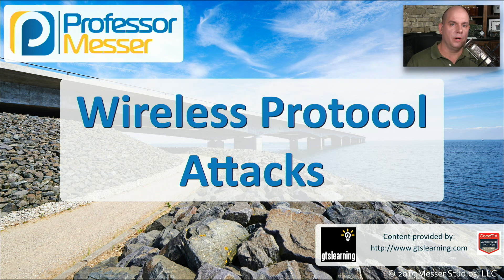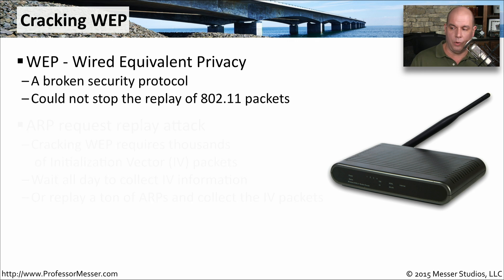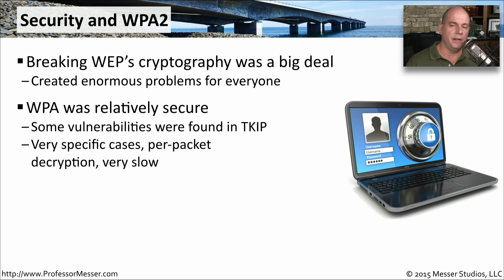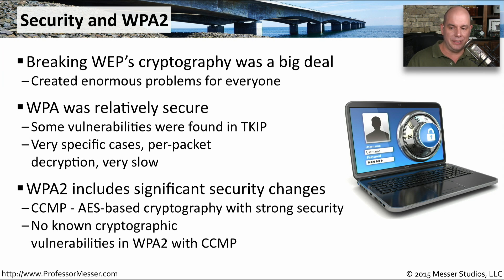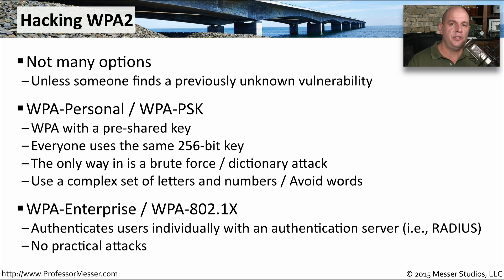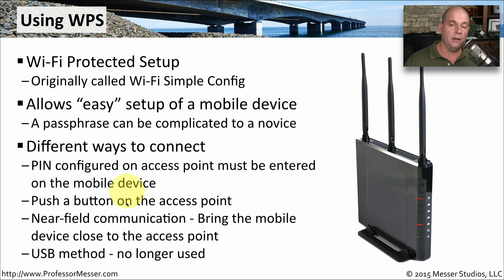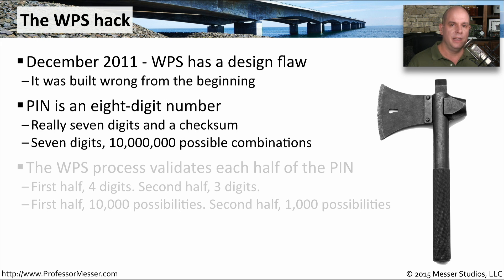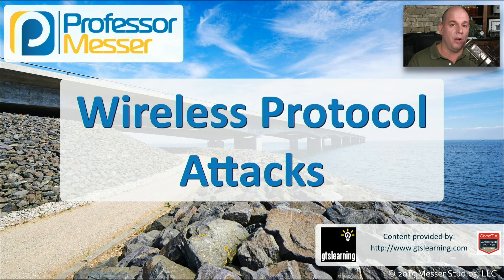Wireless Protocol Attacks - CompTIA Network+ N10-006 - 3.2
How secure are our wireless protocols? In this video, you’ll learn about replay attacks, cracking WEP encryption, WPA2 encryption, and WPS vulnerabilities.